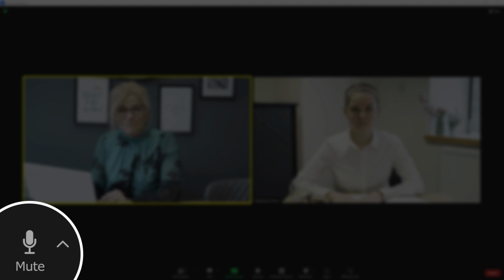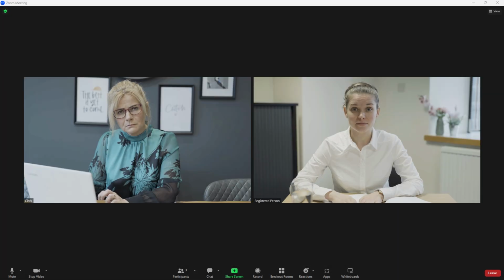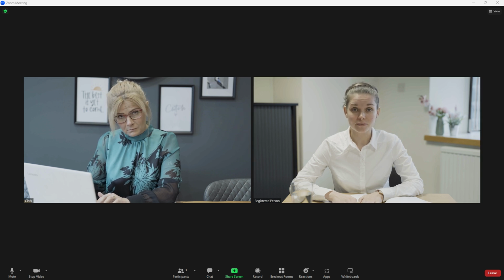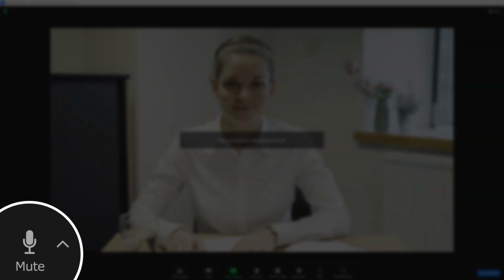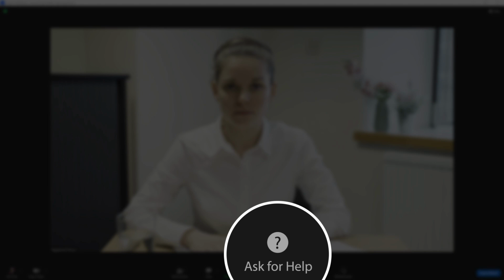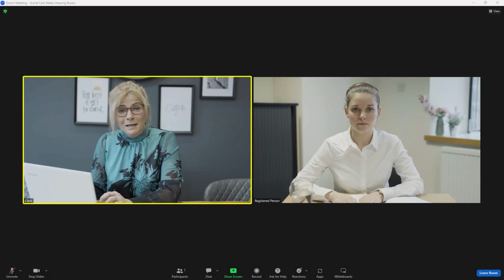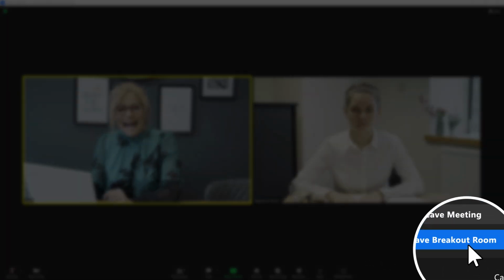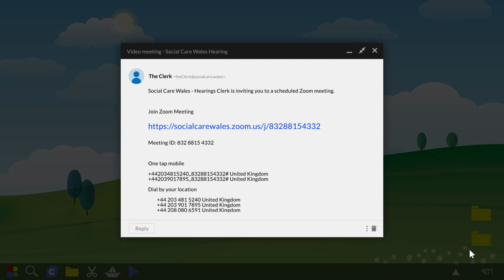Using Zoom during a hearing